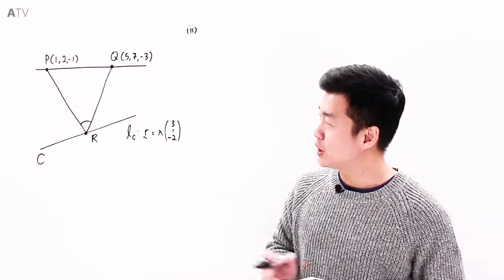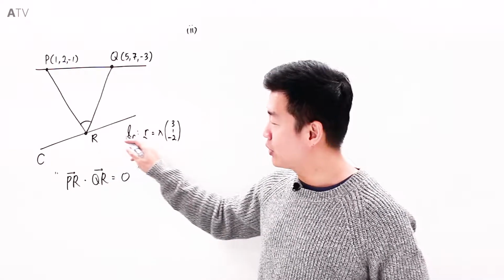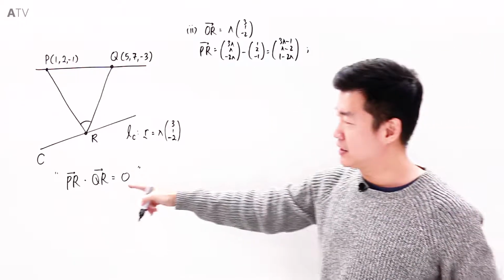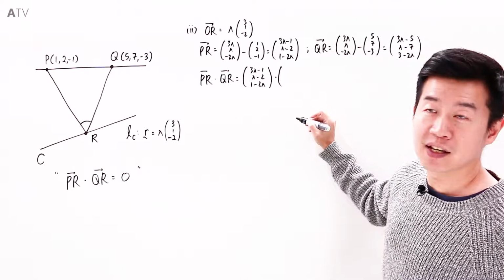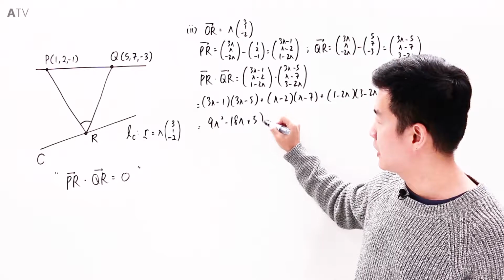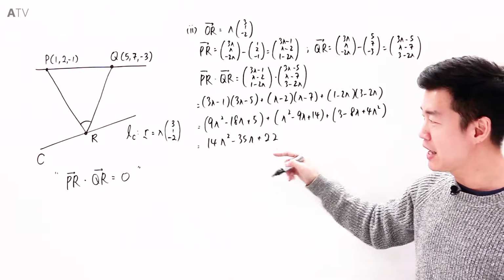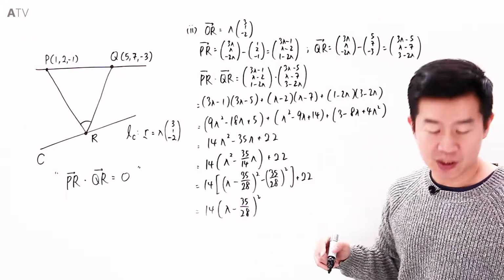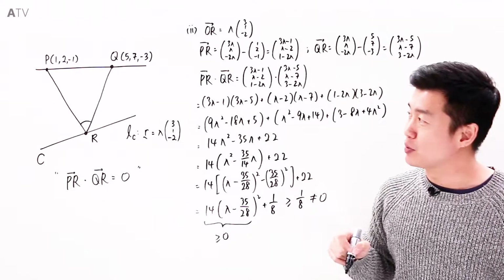A Level H2Maths2017 1 Q 10 ii